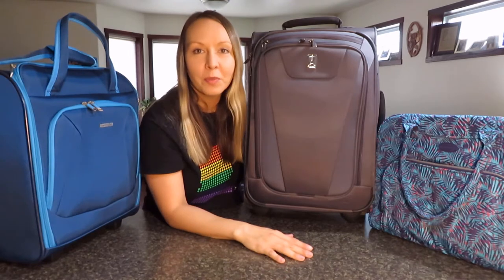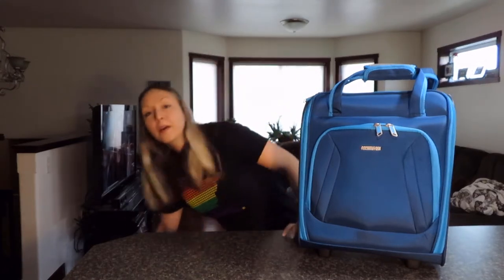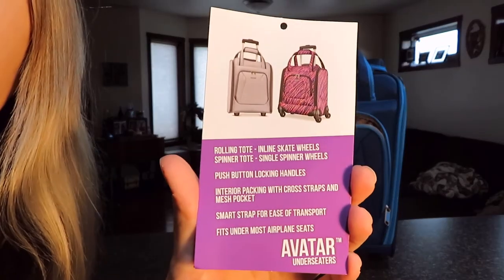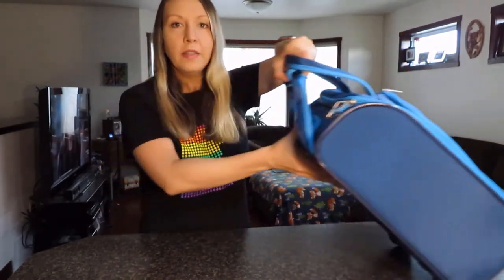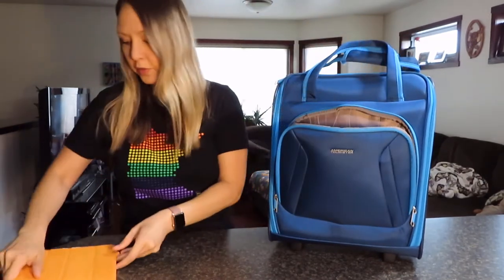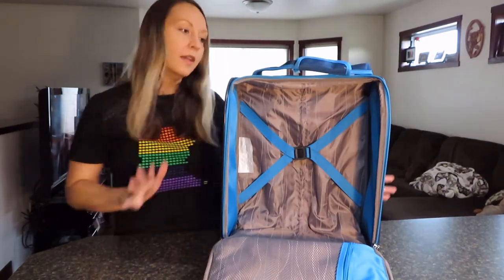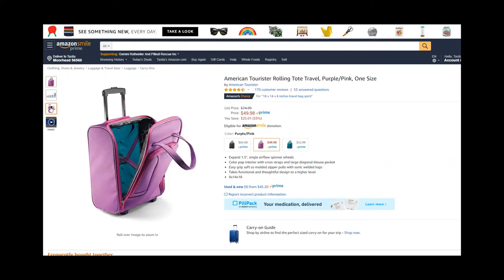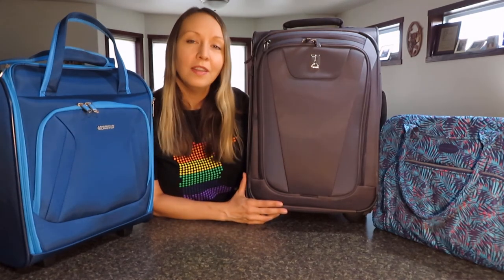My favorite rolling personal item - American Tourister Rolling Tote - Free personal item bag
Here's a review of my favorite rolling personal item luggage, the American Tourister Rolling Tote!  It's the PERFECT size, 18 x 14 x 8, to use as your FREE personal item on discount airlines, like Frontier or Spirit.

Luggage shown:
-American Tourister Rolling Tote (the bag shown)
-American Tourister Spinner Tote (spinner version)

-My favorite Carry On, the Travelpro Maxlite 22" rollaboard